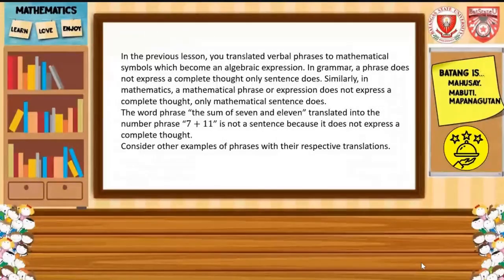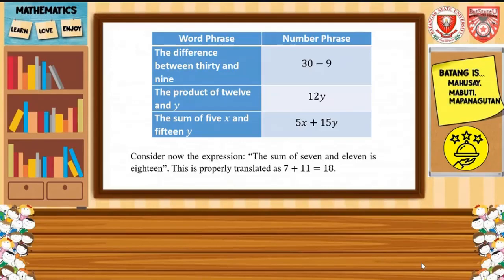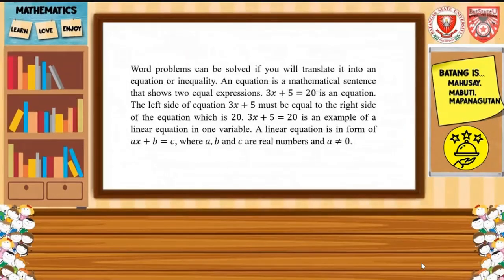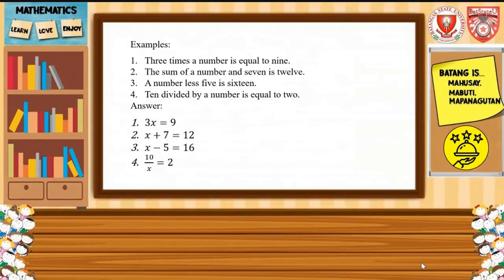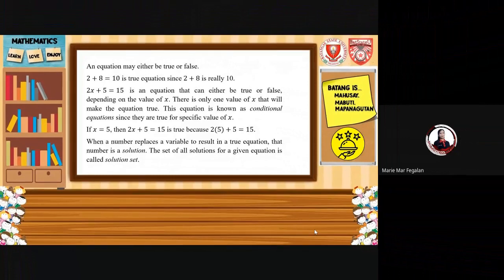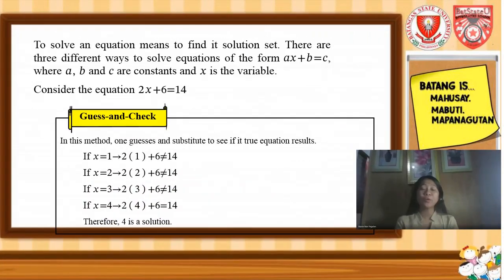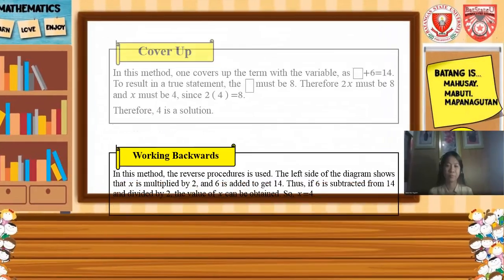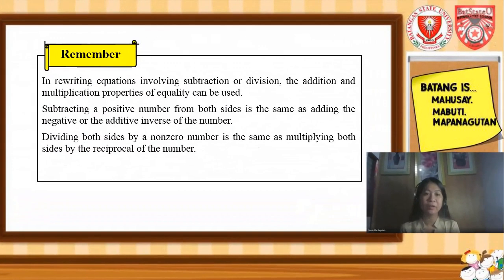G7 LESSON 13 Part 1: Linear Equation in One Variable